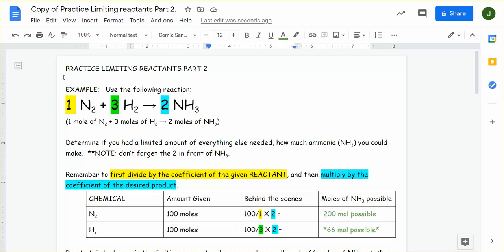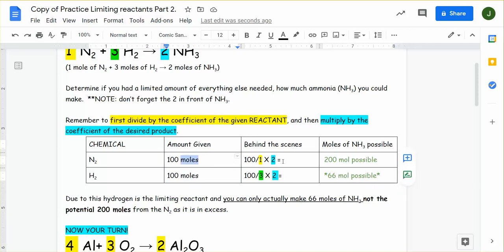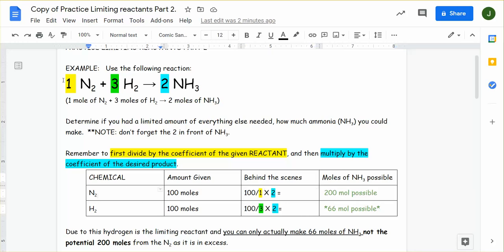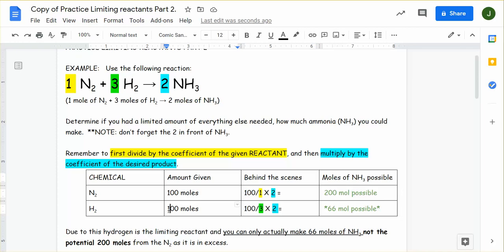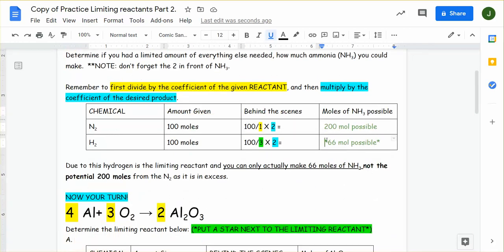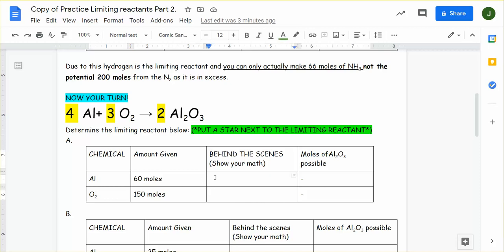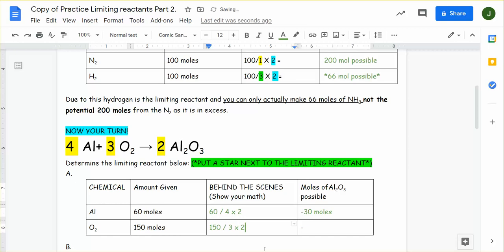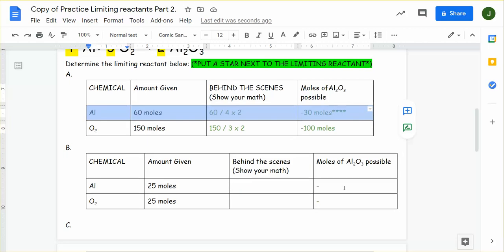Practicing Limiting Reactants Part 2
Practice Limiting reactants Part 2.